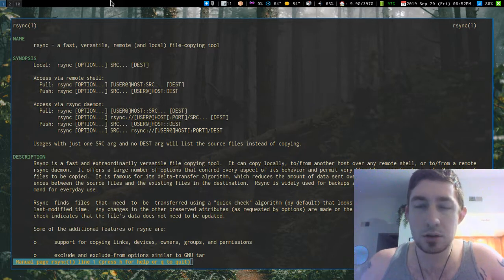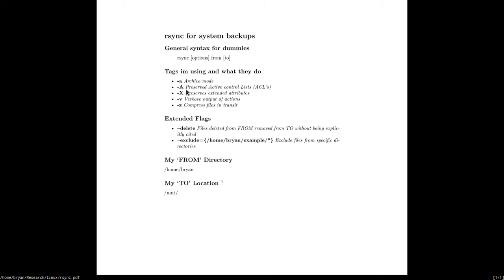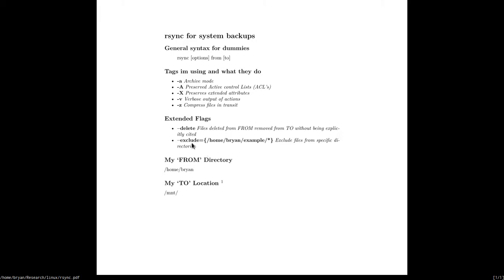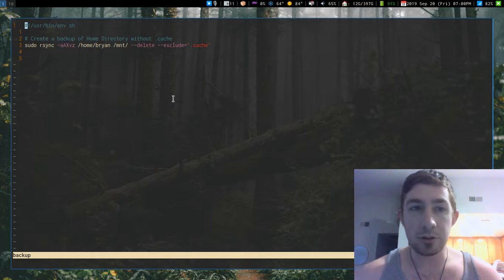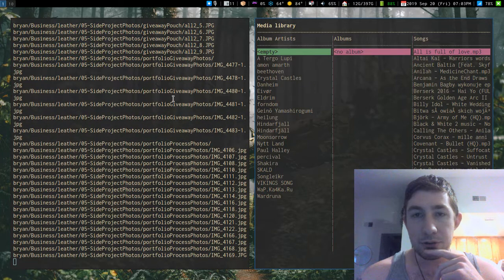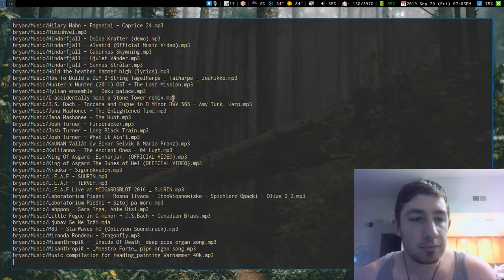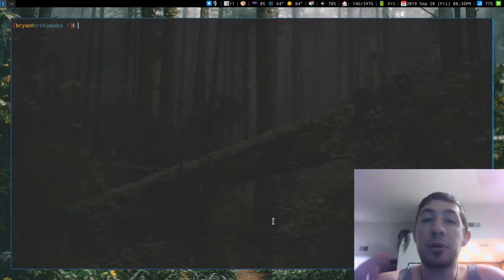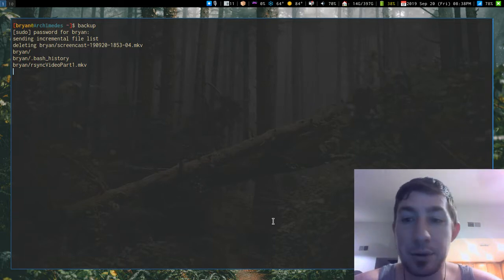rsync for Linux Backups - The Final Barrier to Migration